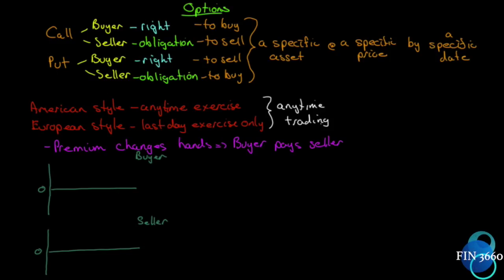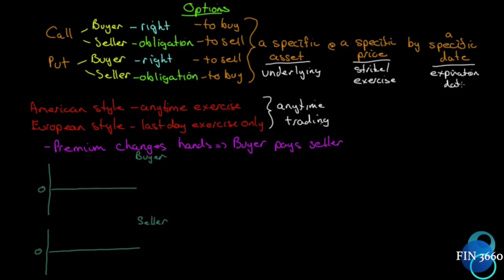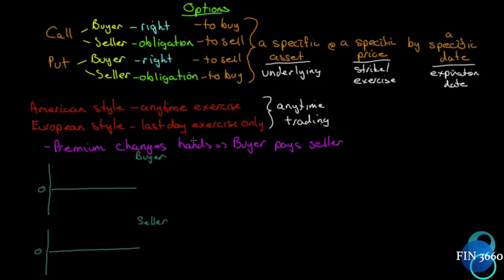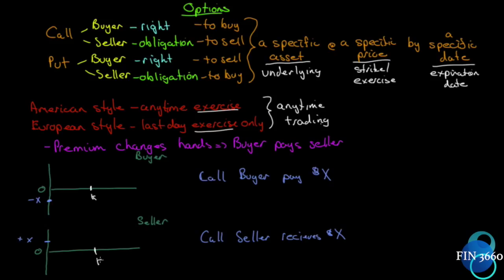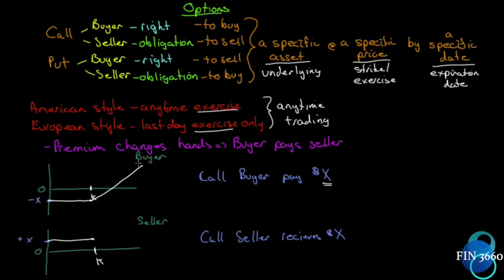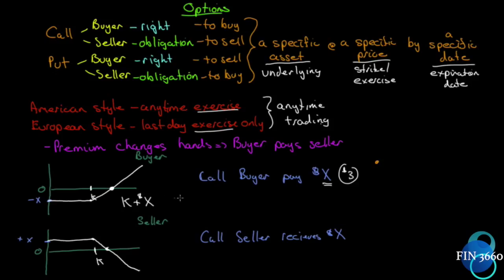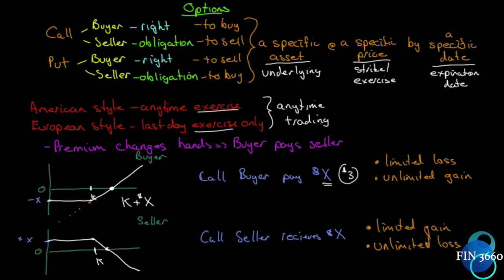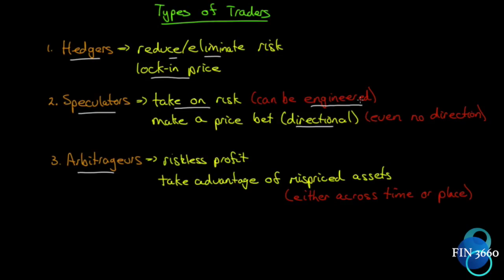2. Options, Futures and Other Derivatives Ch1: Introduction Part 2